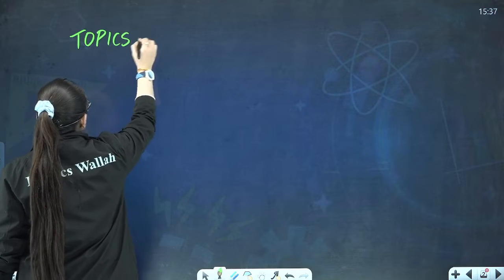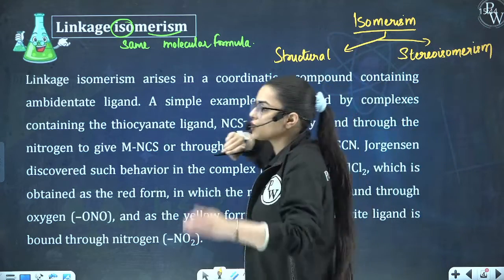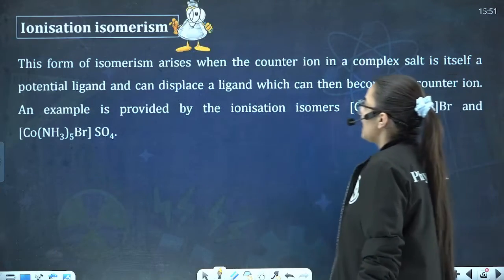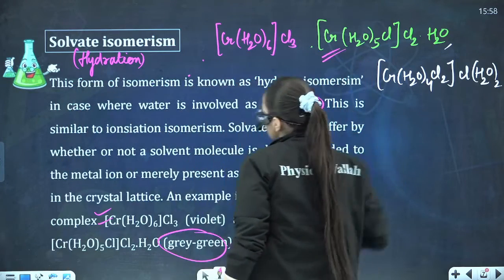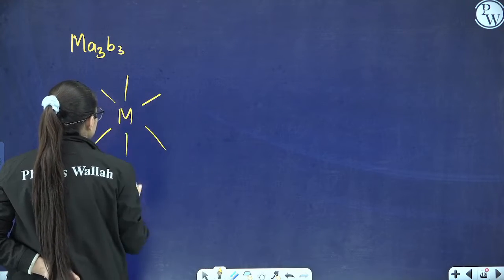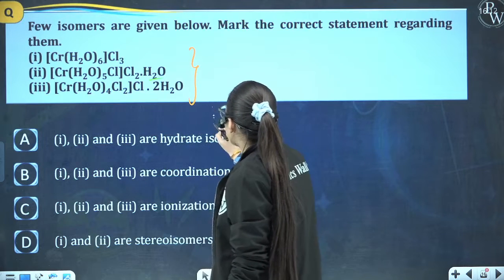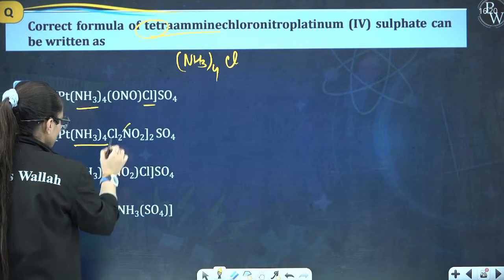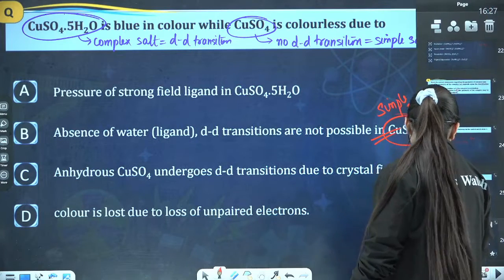Coordination Compounds 06 | Practice Session | Pure English | 12th JEE/NEET/CUET